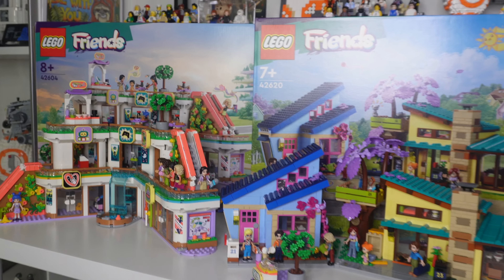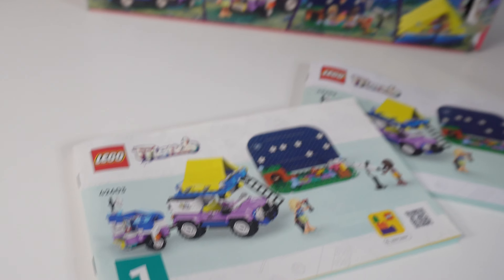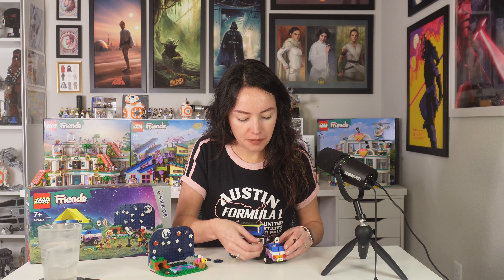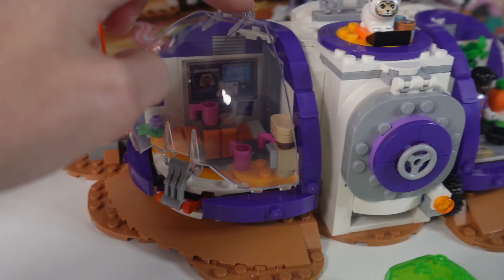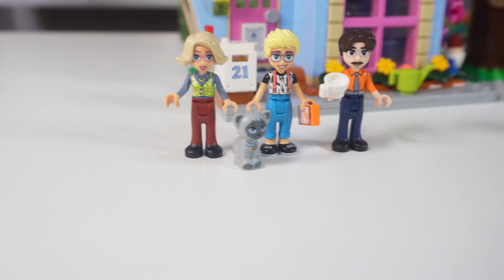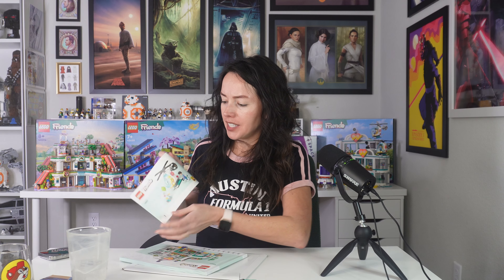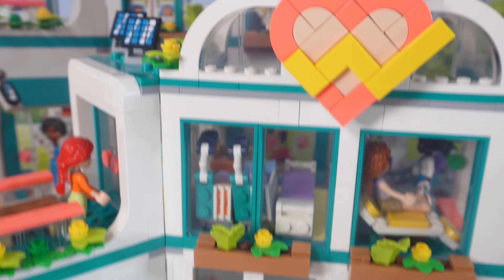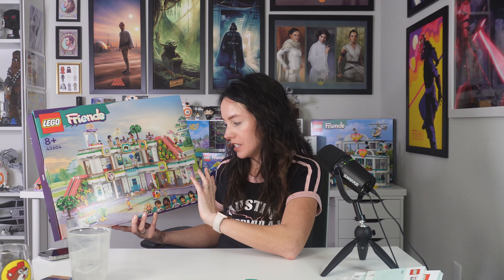LEGO Friends in Space, Stargazing, and shopping! January 1 Early LEGO Review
My build thoughts on the sets below in this video!

Tiny Accessories Store (42608)
Stargazing Camping Vehicle (42603)
Mars Space Base and Rocket (42605)
Olly and Paisley's Family Houses (42620)
Heartlake City Hospital (42621)
Heartlake City Shopping Mall (42604)

Available Jan 1, 2024.Thanks so much to The LEGO Group for sending me these sets for review!